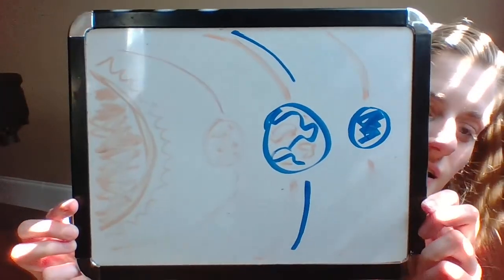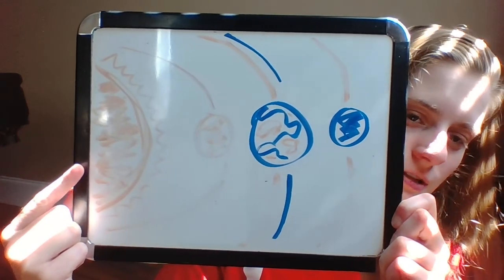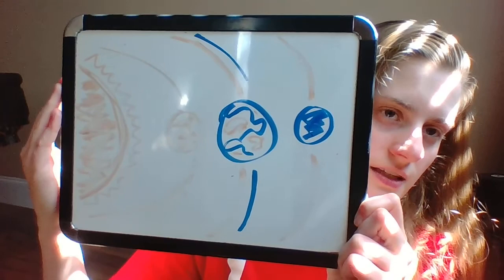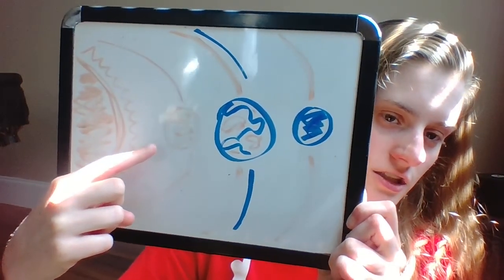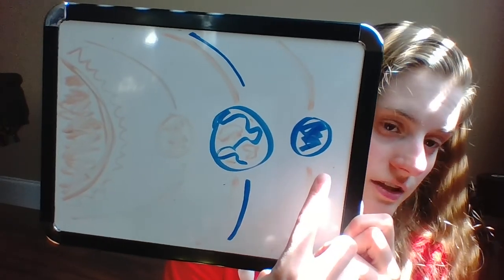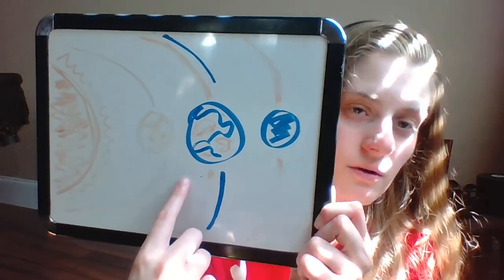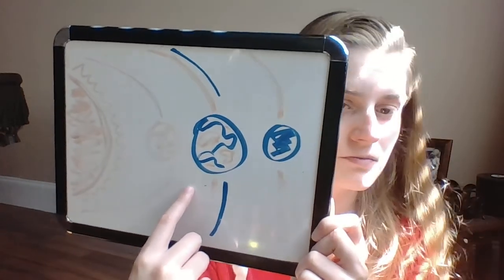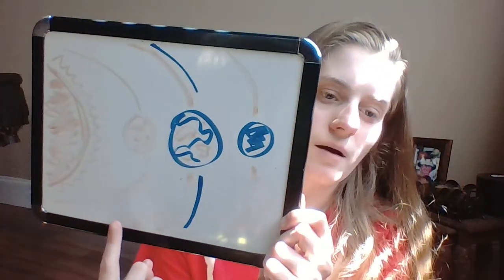Habitable Planets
7th grade lesson on what makes a planet livable